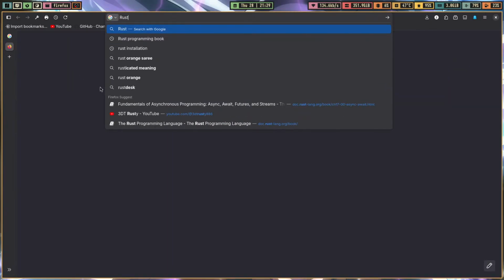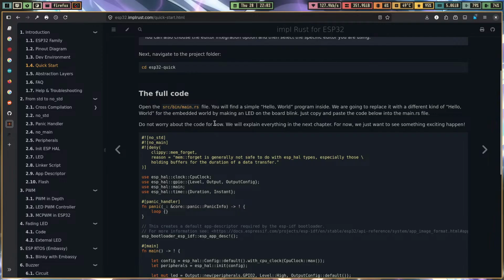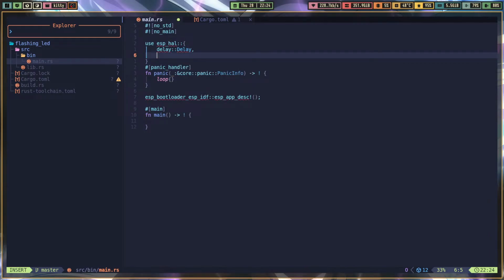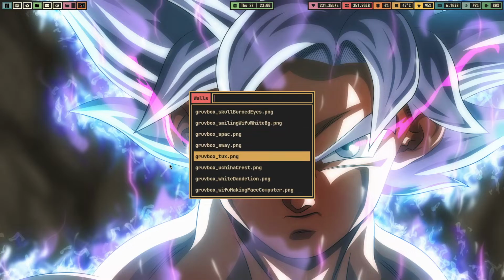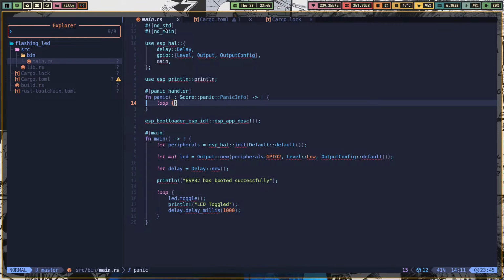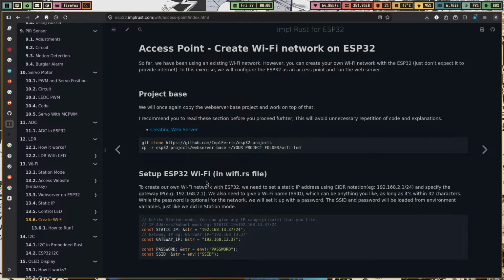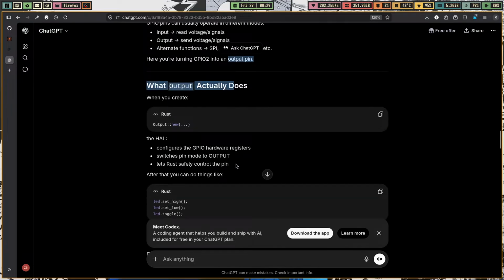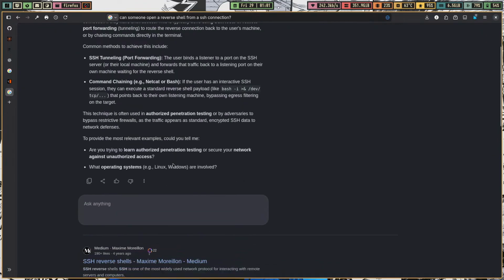Rust Programming in ESP32? Starting Off. [11/30]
I am a working professional but I might suffer from severe symptoms of boredom, thus streaming my process and progress of learning cybersecurity as well as rust maybe one day i can use both of them together but I am new for now so I got to learn them seperately.